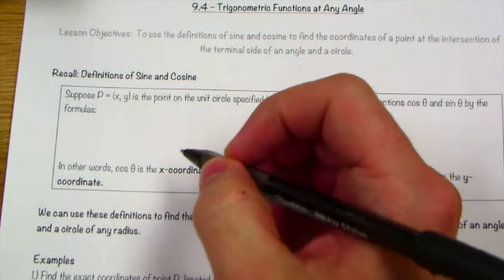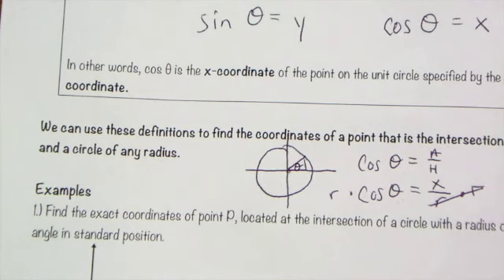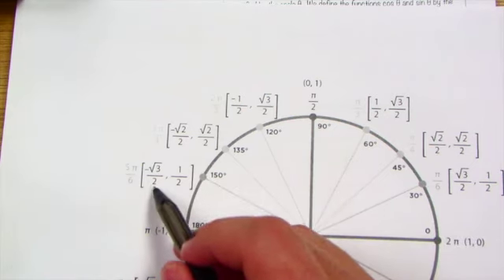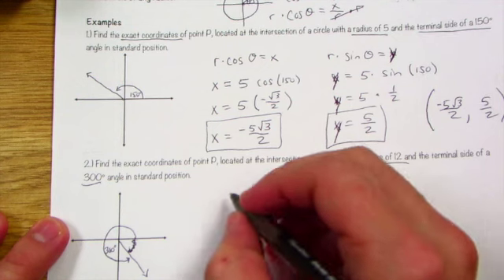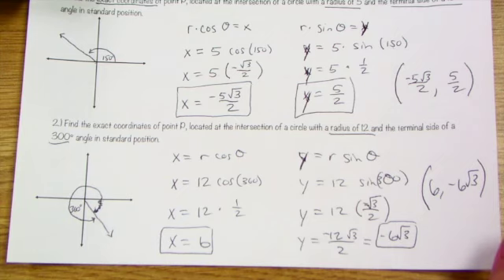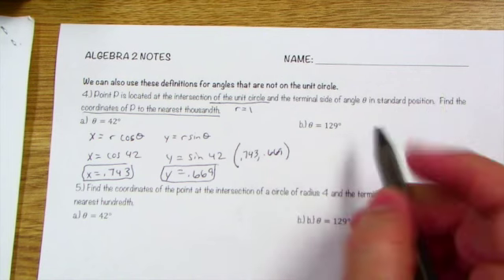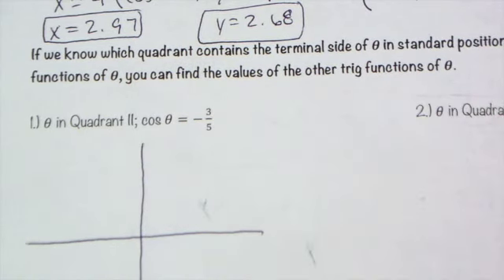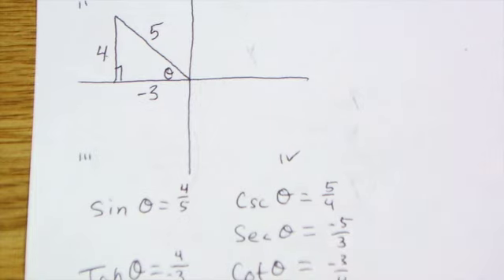Any Angle Trig